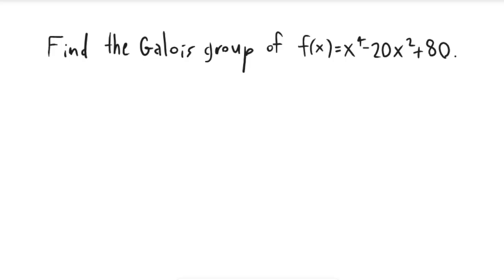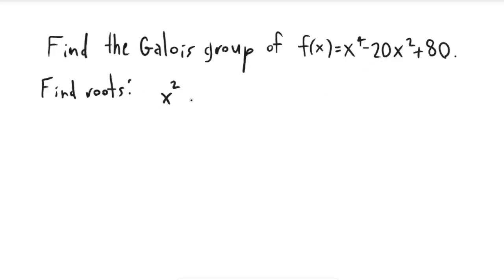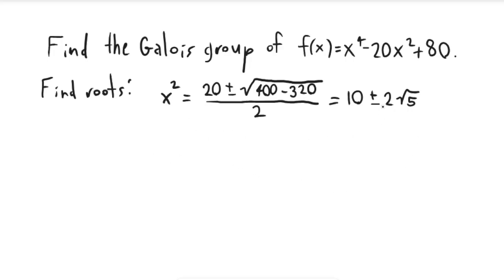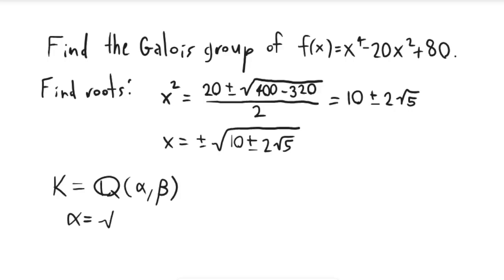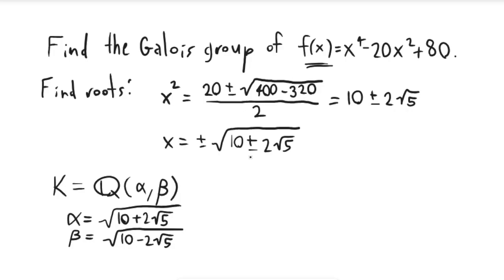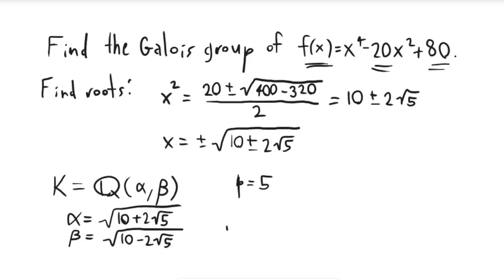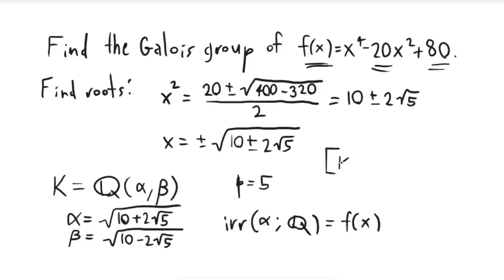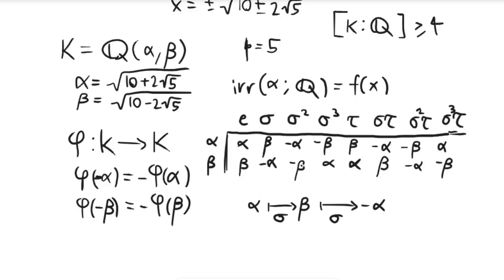Galois group of x^4-20x^2+80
As suggested by Bjorn Carlsson, here is the splitting field and Galois group of x^4-20x^2+80.